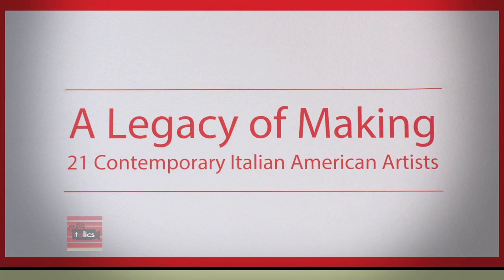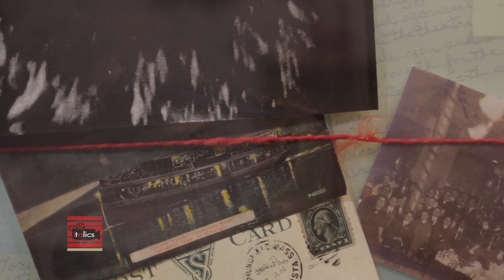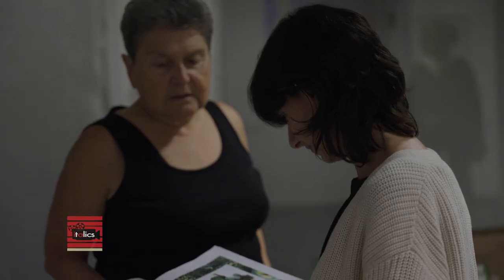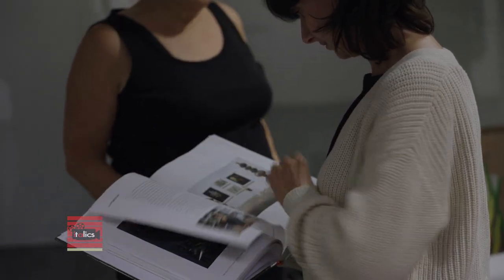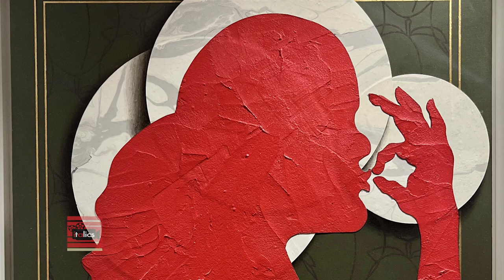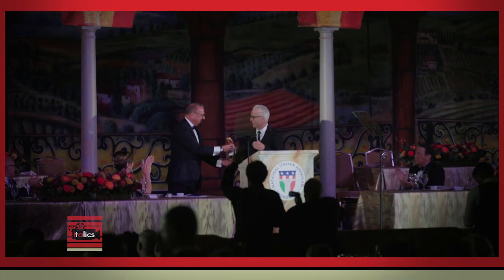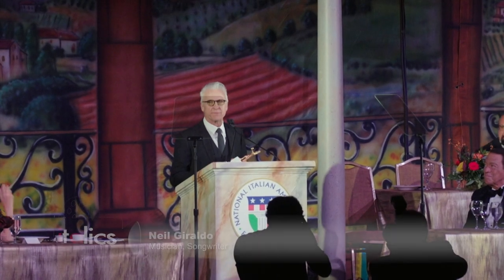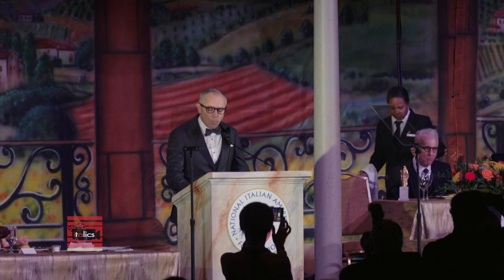21 Contemporary Italian American Artists and NIAF | Italics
In this episode of Italics, we explored the new exhibition titled "A Legacy of Making: 21
Contemporary Italian American Artists" at the Calandra Institute, curated by Joanne Mattera and Joseph Sciorra. Additionally, we attended the National Italian American Foundation (NIAF) 48th Anniversary Gala, held last October in Washington, D.C. to celebrate the rich heritage and achievements of Italians and Italian Americans.

Guest List
B. Amore, Artist
John Avelluto, Artist, Independent
Angelica Bergamini, Artist, Independent
Gianluca Bianchino, Artist, Independent
Dr. Jill Biden, First Lady of the United States
Joe Biden, President of the United States
Veronica Berti Bocelli, Vice Chair, Andrea Bocelli Foundation
John Calvelli, Executive Vice Chair, NIAF
Gerry Cardinale, Founder & Managing Partner, RedBird Capital Partners
Fabrizio Di Michele, Consulate General of Italy/New York, Consulate General of Italy/New York
Stefano Domenicali, CEO, Formula One Group
Sara Farnetti, Medical Doctor & Scientist, University of Miami Miller School of Medicine
Neil Giraldo, Musician, Songwriter
Joanne Mattera, Artist/Curator, Independent
Patricia Miranda, Artist, Independent
Cav. Anthony Julian Tamburri, PhD. Host, Italics

Original tape date: October 14, 2023. First aired: December 11, 2023

Italics, Television for the Italian American Experience is a monthly presentation in the CUNY Presents timeslot that features prominent Italian Americans in the arts, business, government, sports, academia, and more. Each episode explores various aspects of the Italian diaspora, Italian-American history and traditions, contemporary Italian-American life, and takes a projected look at the future of the Italian-American community.

Italics is hosted by Anthony Julian Tamburri, Dean of the John D. Calandra Italian American Institute of Queens College/CUNY and Distinguished Professor of European Languages and Literatures.

Italics is now in its third decade serving the Italian-American community and those interested in Italian-American history and culture. Italics is co-produced in collaboration with the John D. Calandra Italian American Institute.

ITAL00365